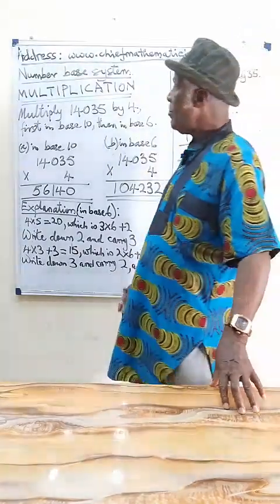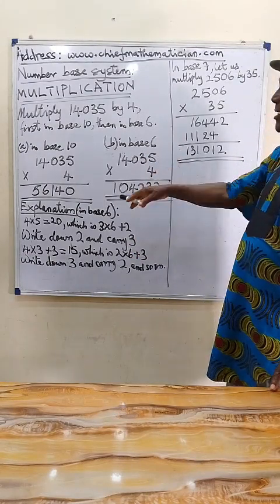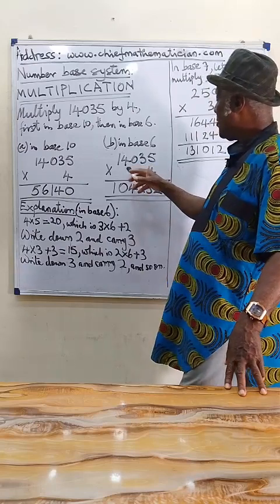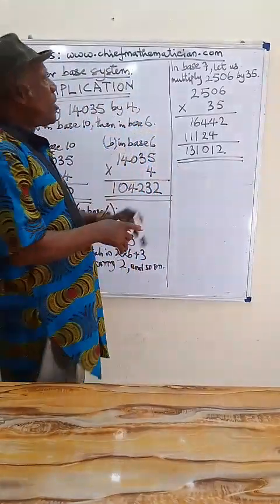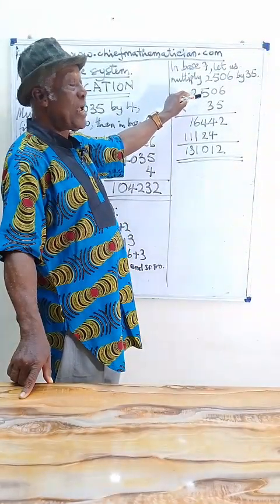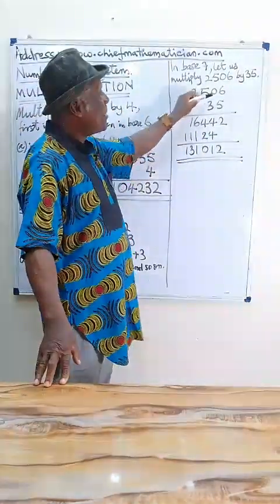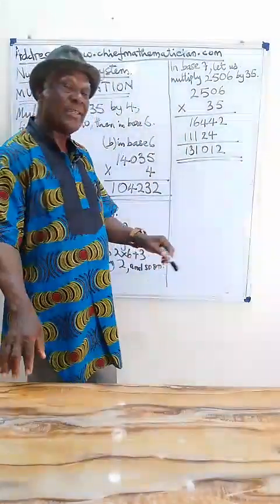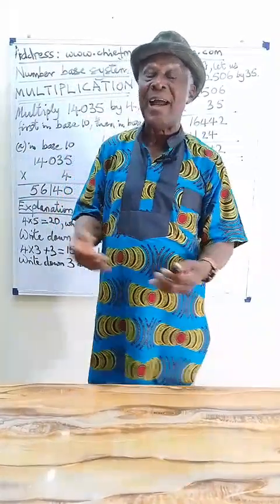the multiplication number base system